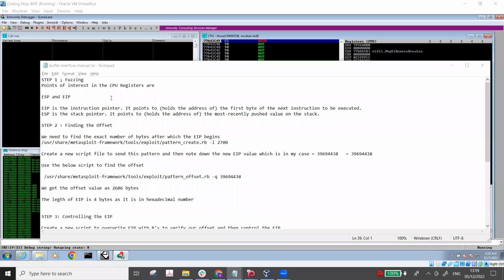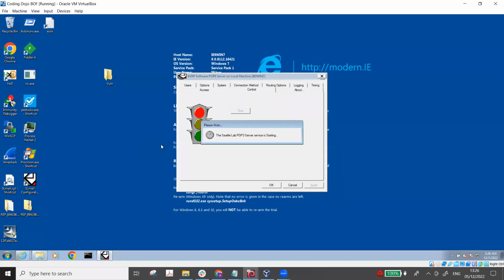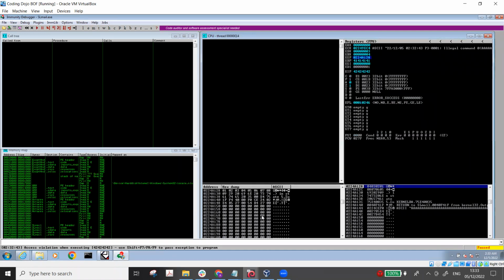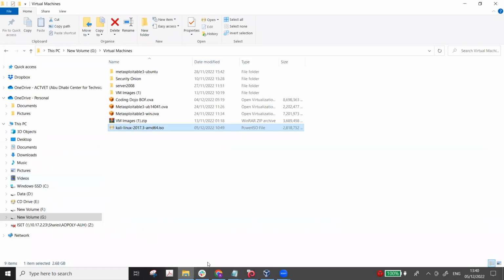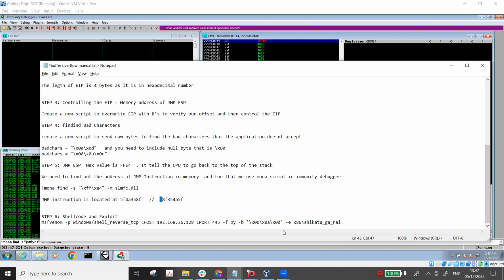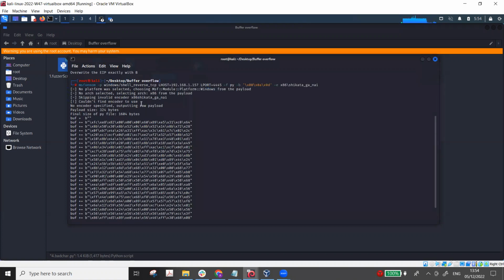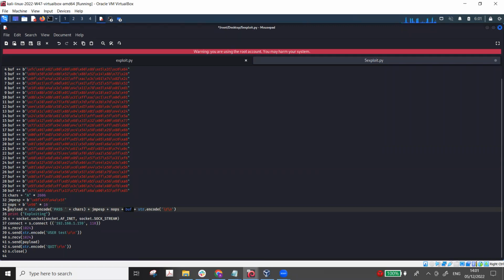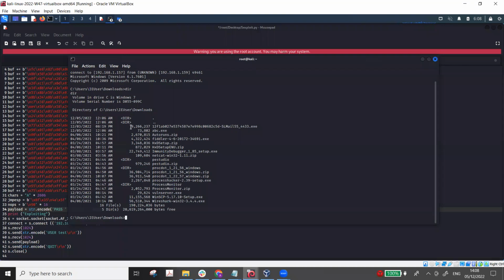Week 11-Day 2 Lab Buffer overflow -part 2